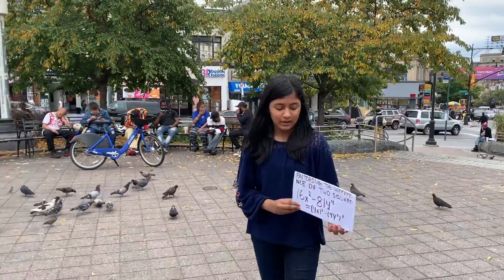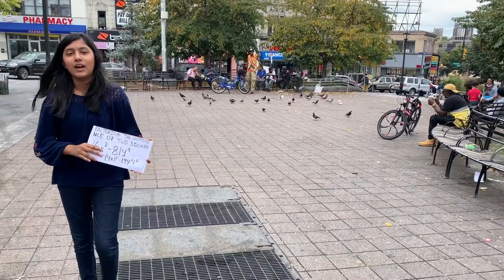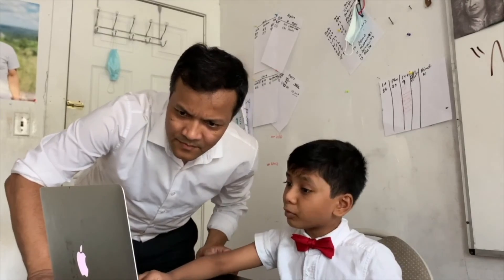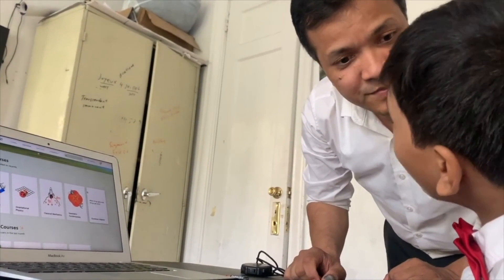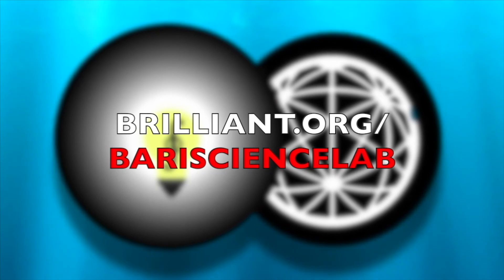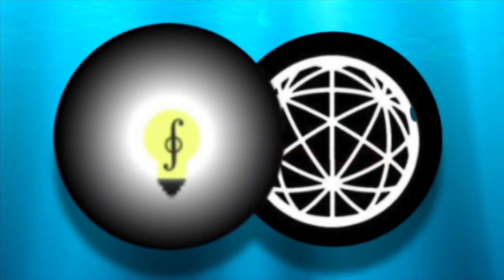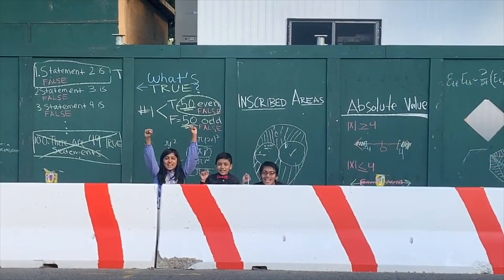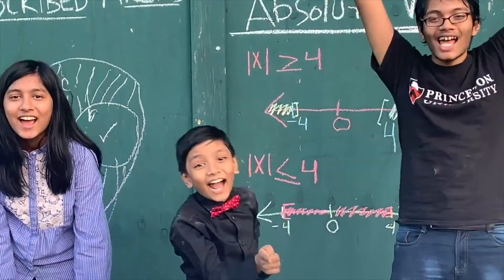Chalk War | Factoring between two Perfect Square | Brilliant | Math4Bronx